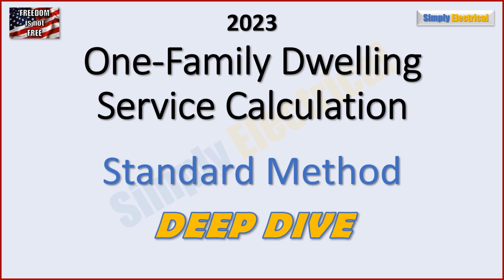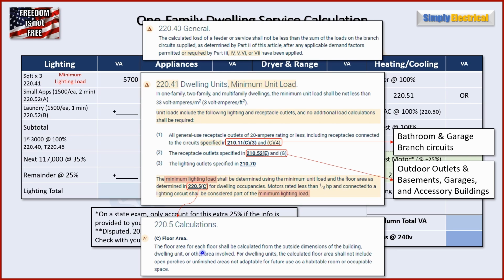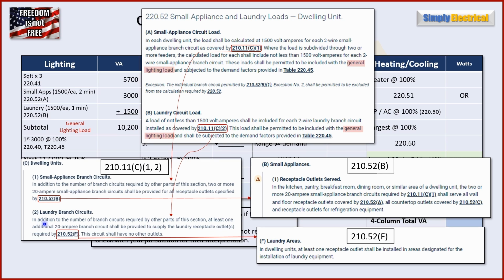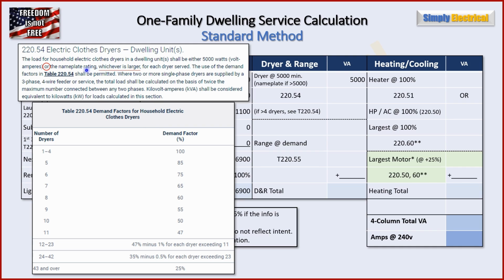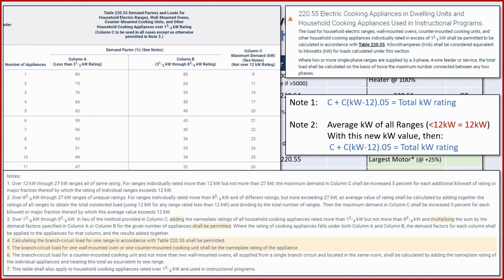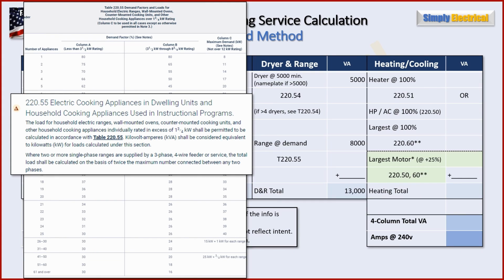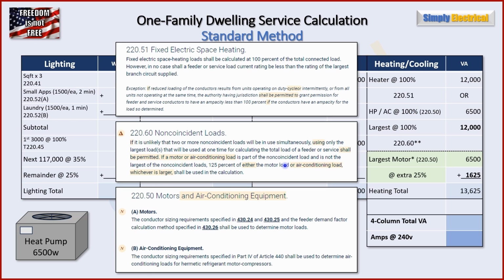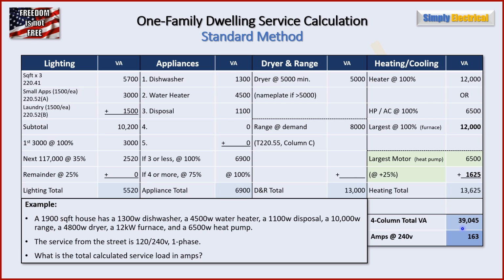One-family Standard Service Calc - Deep Dive 2023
This video shows a detailed, step-by-step approach to an electrical service calculation.  The use of a handy table format makes it easy to understand and implement into real-world applications, and likewise is very useful for study and exam prep.

Timestamps:
00:00 - Intro
01:04 - One-family Formula Table Overview
03:21 - Example Data
03:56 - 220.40 General Layout Of Service & Feeder Calcs
06:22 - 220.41 Minimum Lighting Load
10:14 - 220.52 Small Appliance And Laundry Loads
17:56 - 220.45 General Lighting Load
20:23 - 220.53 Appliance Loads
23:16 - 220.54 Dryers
26:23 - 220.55 Ranges & Cooking Appliances
31:36 - Table 220.55 Notes - Ranges And Cooking Appliances
39:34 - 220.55 Range Total KW
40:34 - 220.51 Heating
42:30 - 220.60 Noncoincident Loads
50:37 - Motors and Air-conditioning Equipment
54:10 - Noncoincident Loads Video
54:35 - Completed Calculation
55:31 - Blank Worksheet Of Table
55:47 - Outro

Electrical, NEC, Exam, Test, Load, 2023, Table, Feeder, Master, Journeyman, Apprentice, Electrician, Calc, Calculation, Service